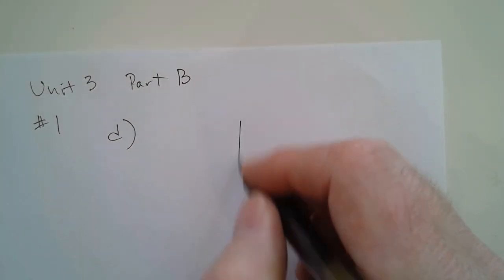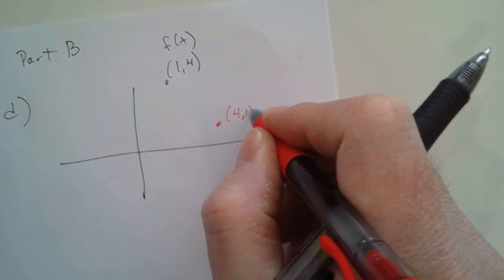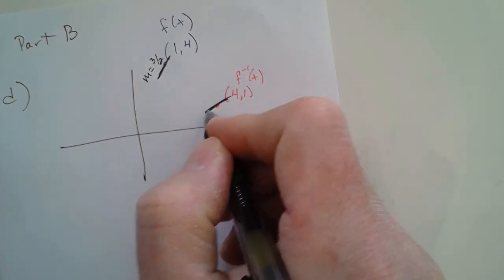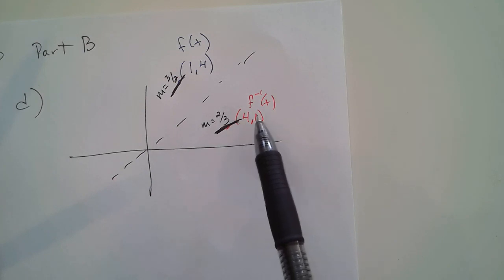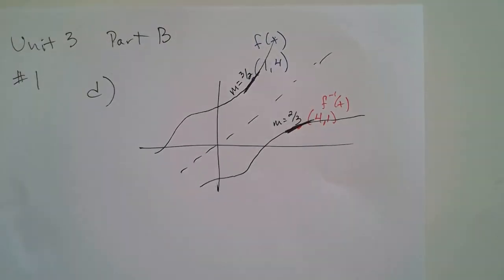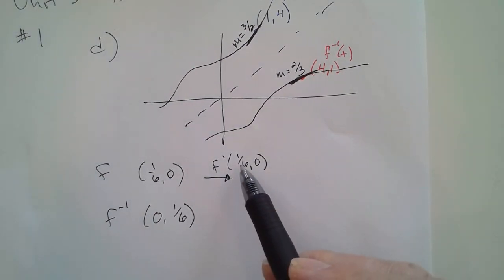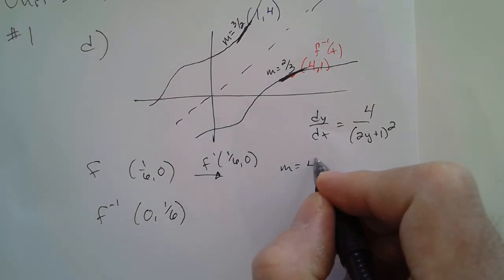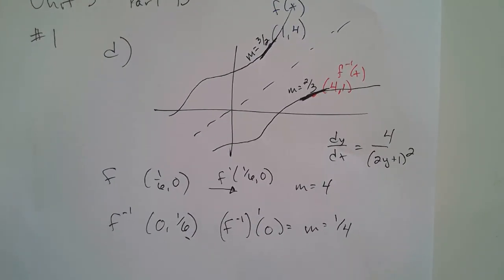Unit 3 Part B #1 d